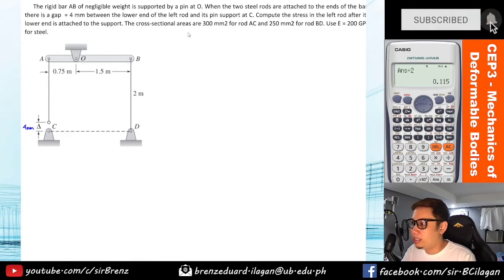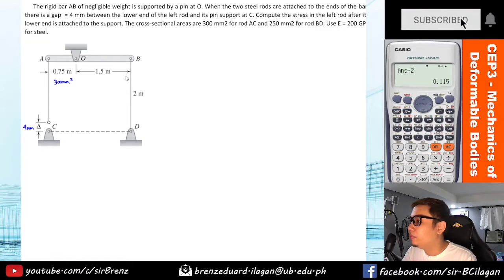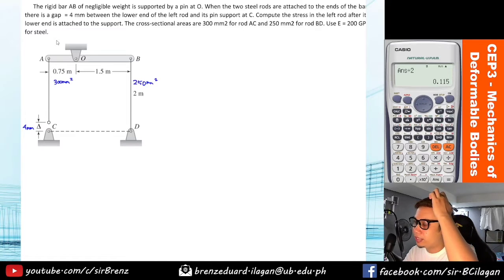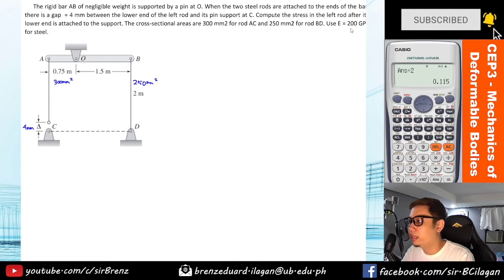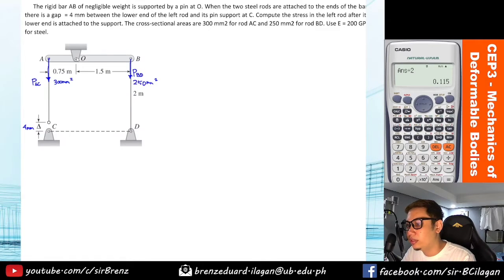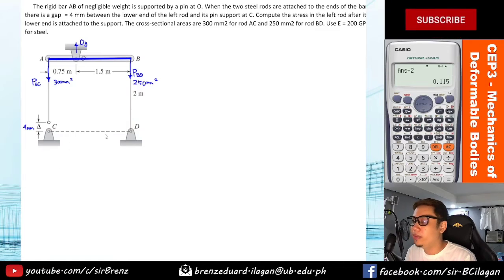Mechanics of Deformable Bodies - Chapter 2 - Strain (Additional Problem 2)